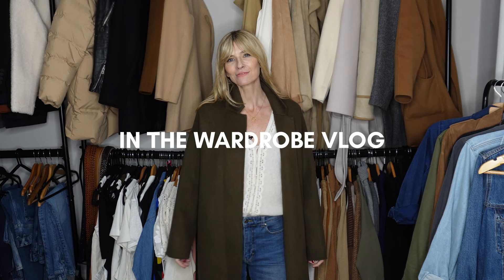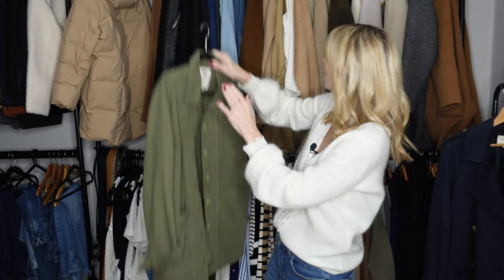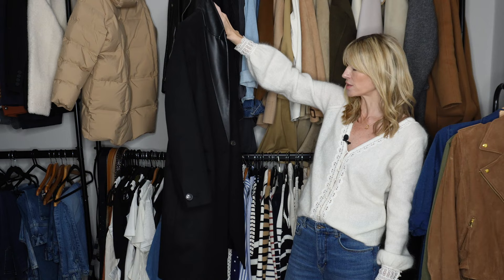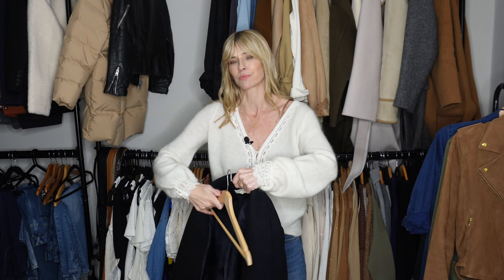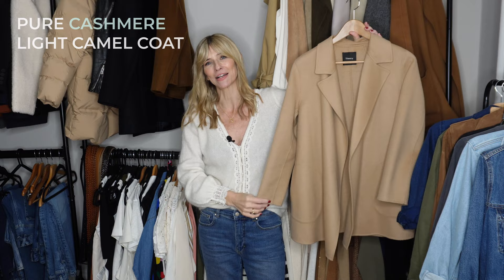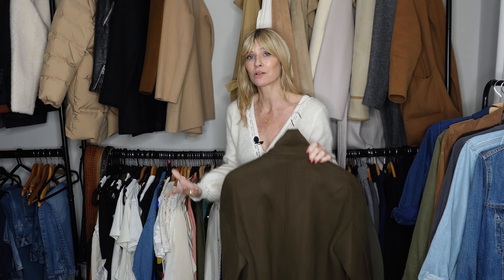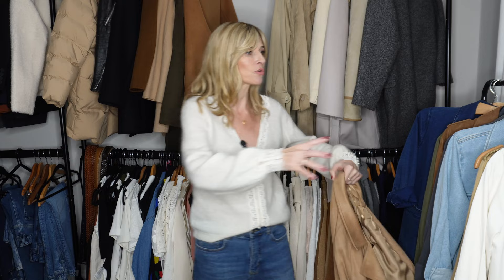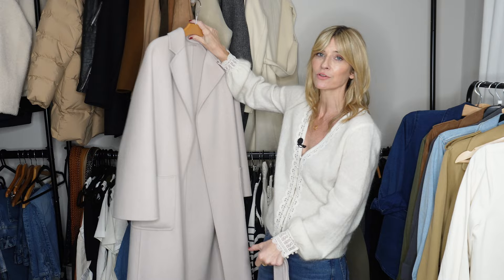My Everyday Winter Coats And Jackets | In the wardrobe VLOG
All my everyday Winter coats and jackets and decluttering and organising my closet.

Smart denim jackets I have in far too many colours but I love the shape so much!

Navy wool coat with gold buttons, I went for the UK12

Long cashmere blend ecru coat that I’m going to start wearing again:) This is the new version

And a few favourites I’ve spotted across the high street recently…

I’ve just bought this gorgeous velvet navy jacket from Sezane, sooo excited for that one to arrive!

Love that Cos have made this puffer coat with recycled fabric and down:)

This Arket one looks super warm and nice in the brown too

I like the defined yet classic lapels on this Mango coat

A great option for petite women with this faux leather blazer style jacket

I've worked in fashion for many years, and I love having a good chit chat, so it seemed natutral to join the two passions together:) And with so many outfit ideas and style tips swirling around my head I needed an outlet to share all that information! How to style outfits in a new way that you might not have thought of, or sharing how you can truly interpret the fashion trends in a really wearable way. I guess I have quite a classic style but with an up to date twist. I love neutral outfits, elegant, timeless pieces and sharing how you can really get the most out of your own wardrobe. Essentially, I just love helping people and fashion is what I know, inside out and with my eyes closed! So if you finish one of my videos feeling a little bit inspired with a few outfit ideas you know will make you feel great, well then that makes me very happy indeed:) Thanks so much for being here.